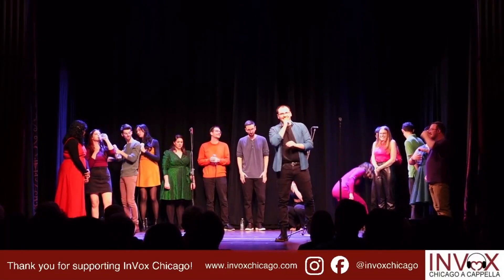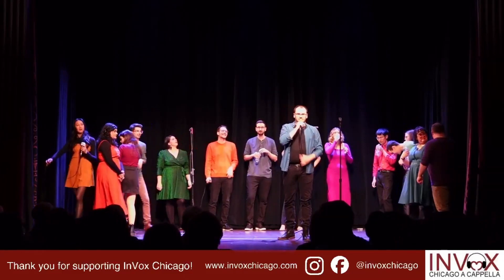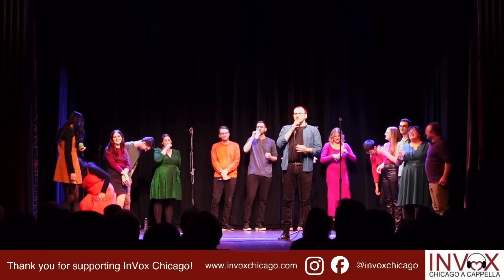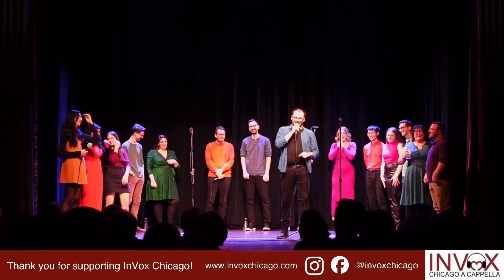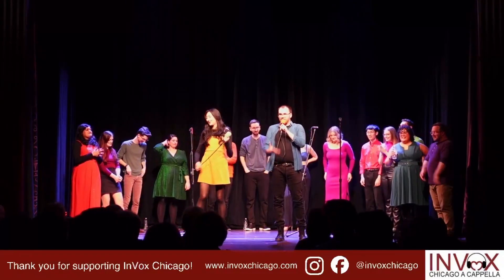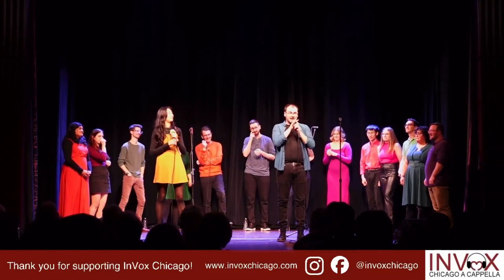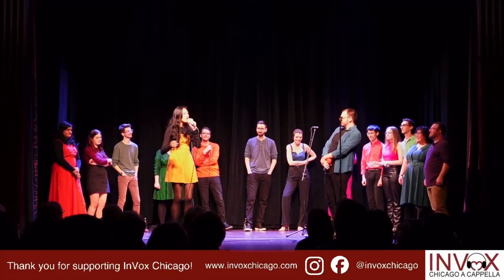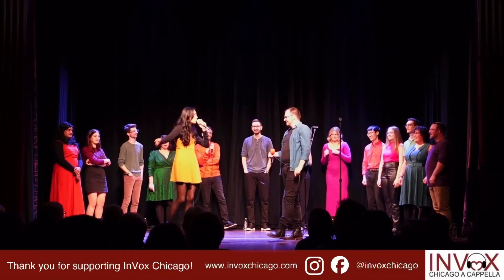Vocal Percussion Showcase -- InVox Chicago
Vocal Percussion Showcase performed by InVox Chicago at the 11-12-23 Concert

Featuring: Tom McLees and May Lee